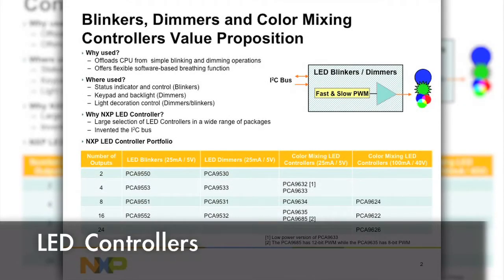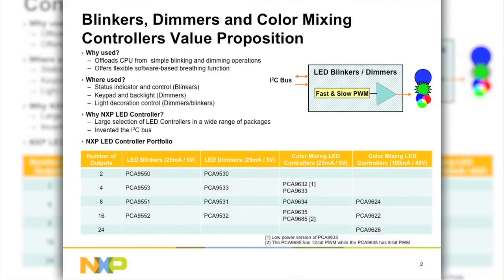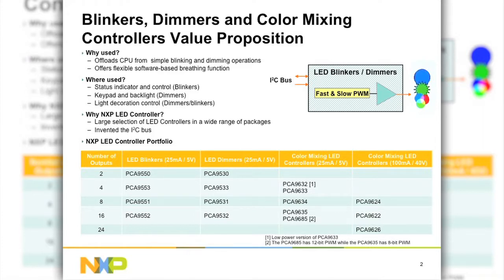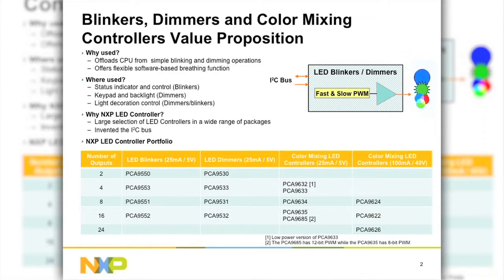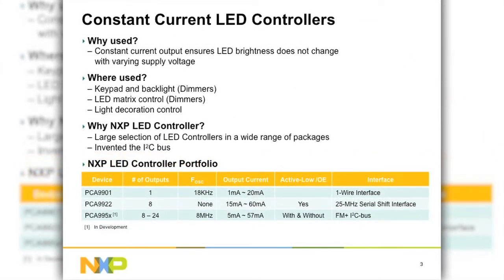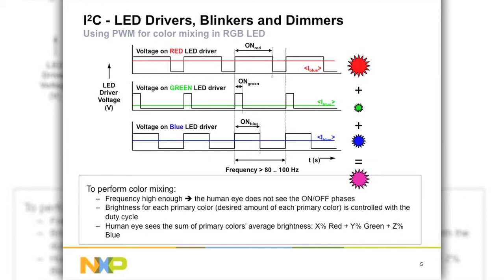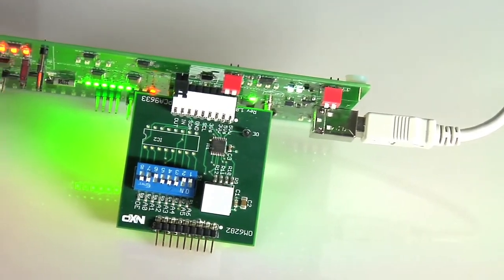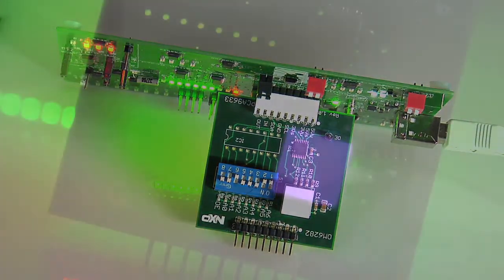NXP Quick Demo: LED Controllers